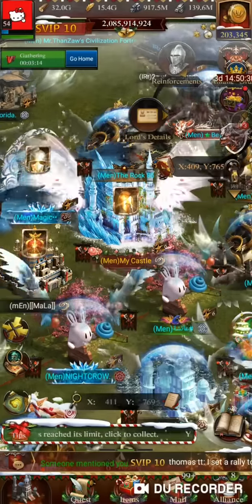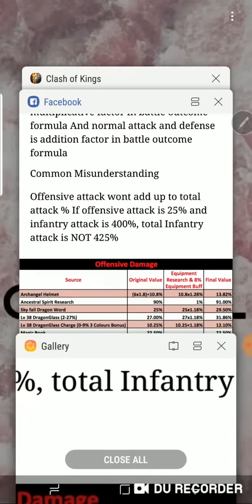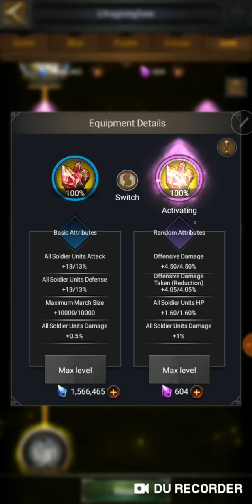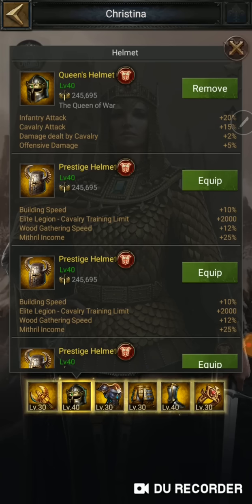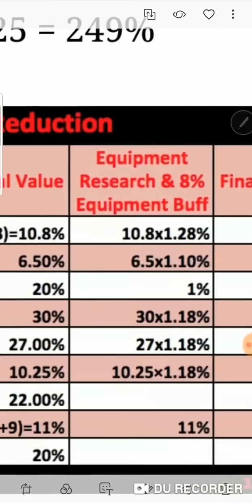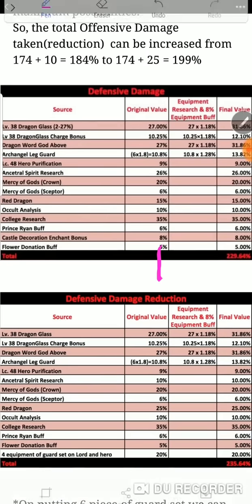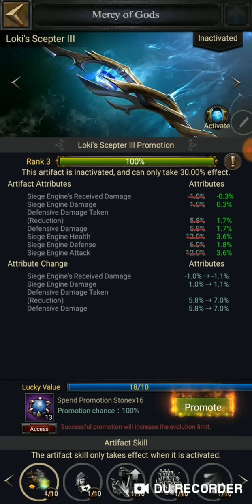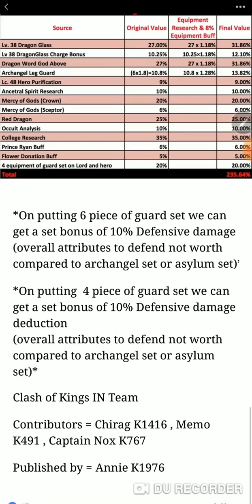**Guide on Offensive/Defensive Damage **COK** How to BECOME A BEAST!!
In this video, I will review a COK manual on offensive and defensive damage. I will review charts on where these stats are obtained and show you in my castle where these stats are located and how to obtain. Gatita Mala